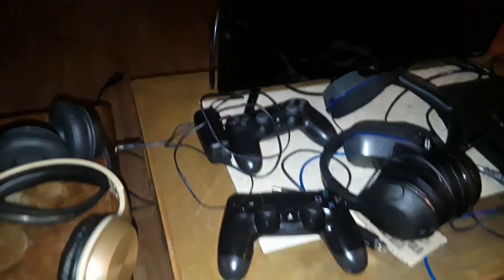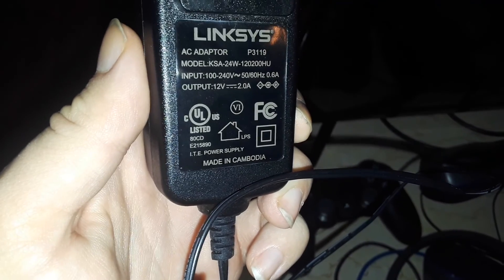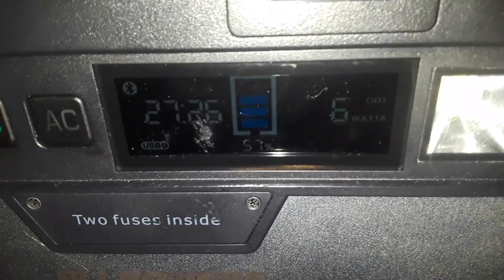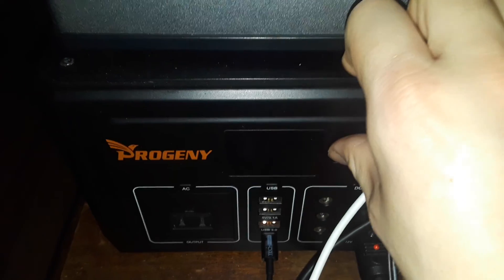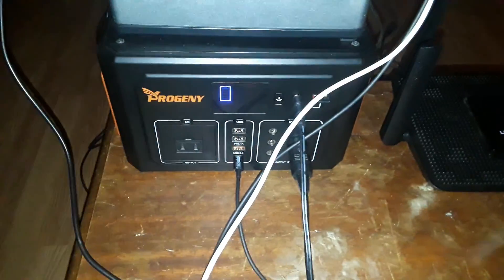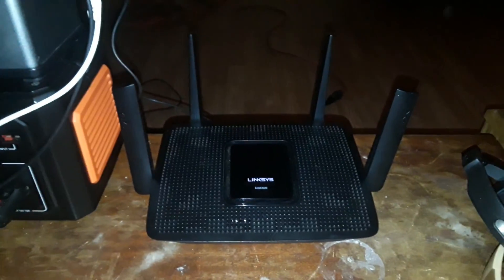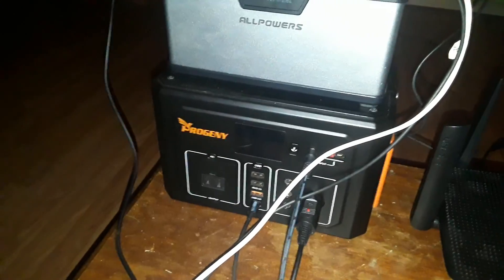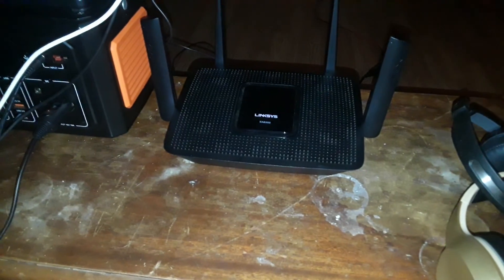Linksys EA8,300. ( extend more run time on your battery station by 5v USB powered )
Also this is something that needs to be added for portable ability and also some wi-fi routers would be able to do this. No issues, gets more run time without using the AC inverter and also might be able to do this more if I have more USB cables that will connect to a wi-fi router that is it. So yea also downside is that don't have very many special USB cables and as well a ethernet cable to micro and type c. But anyway if I have this setup too the house just like this and wish it will work without the modem and wi-fi setup. But also need a landline with a voice mail box, modem and wi-fi router active too maybe get access online and also might be able to go without powering the landline base to save more runing power. But anyway this should be a power saving option and also come with a USB cable vs a 12V AC adapter if it also works with a 5V USB cable like this. ( Also performance maybe different )